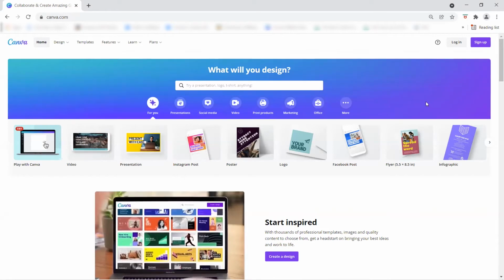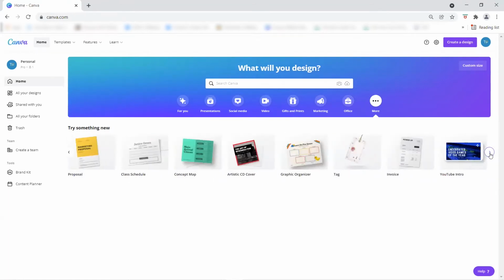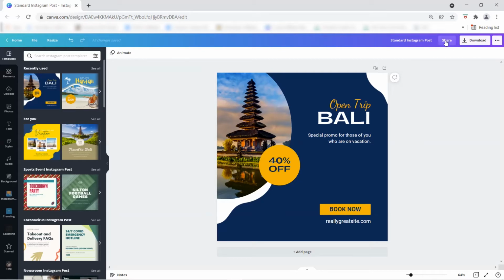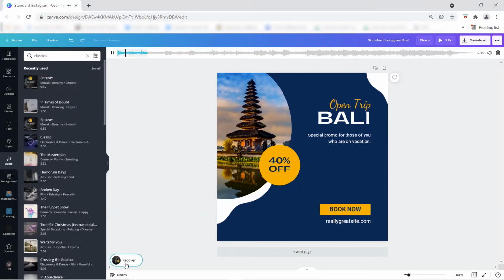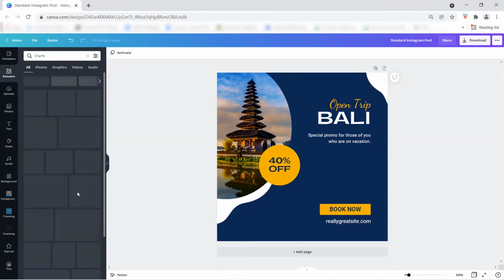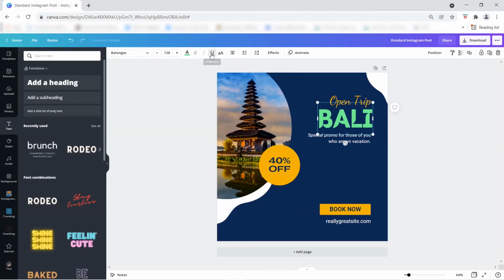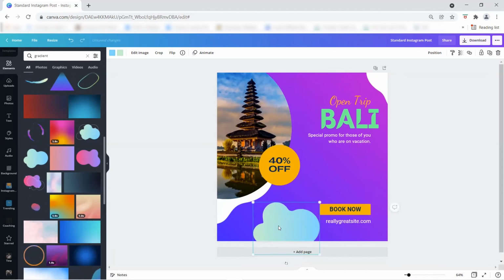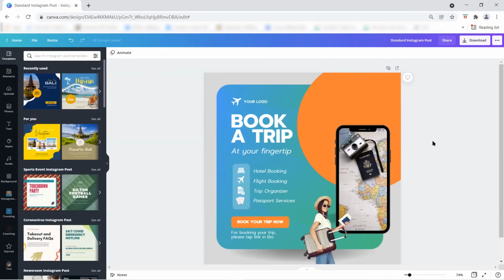How To Use CANVA FOR BEGINNERS!! (Quick Crash Couse 2021)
In this video,  you'll learn how to use Canva. If you're just getting started, this Canva tutorial will guide you step by step on getting started with creating quality graphics. You'll learn how to use Canva like a pro in no time and crush it!